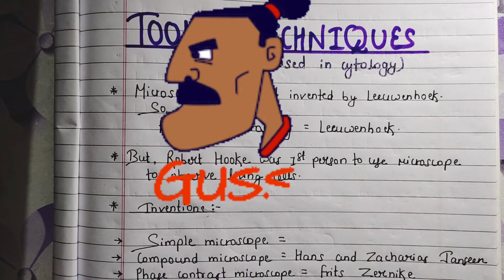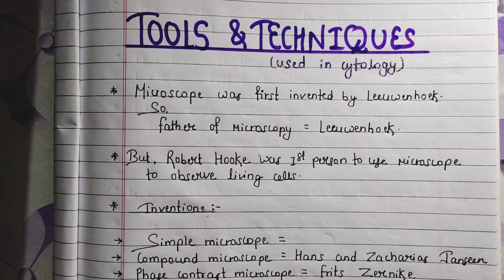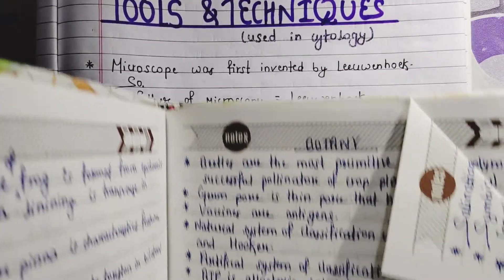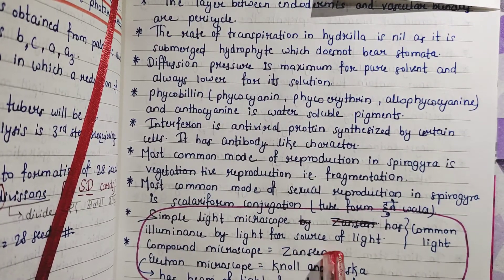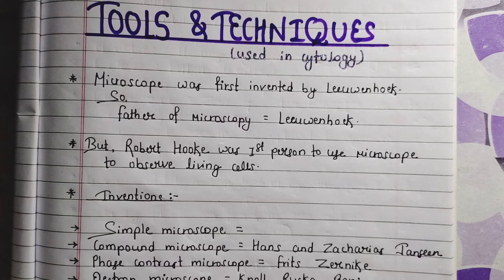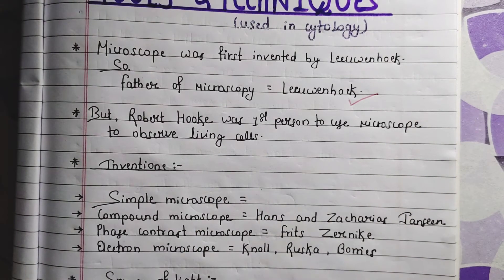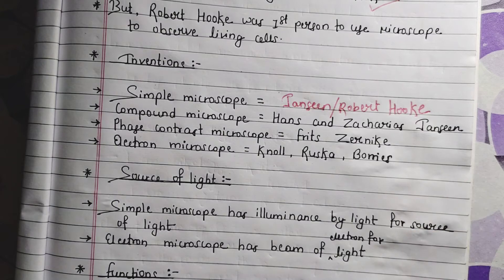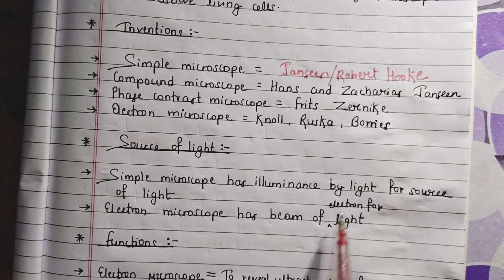Tools & Techniques used in cytology||Botany chapter-1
It covers all the important questions from the chapter tools and techniques used in cytology.